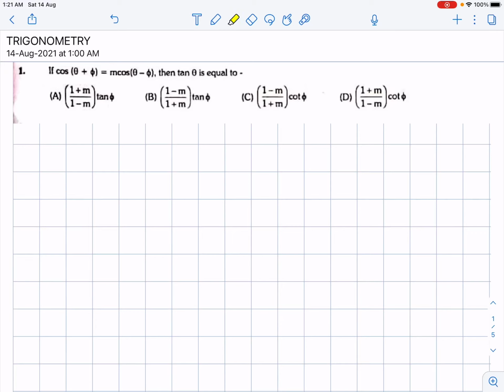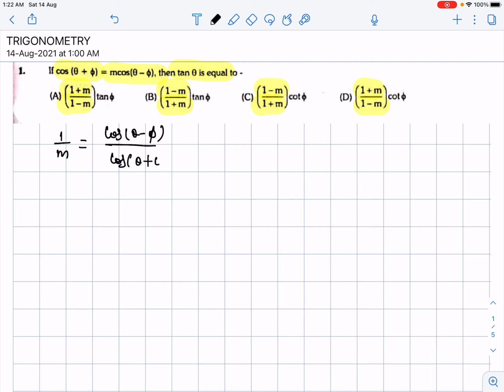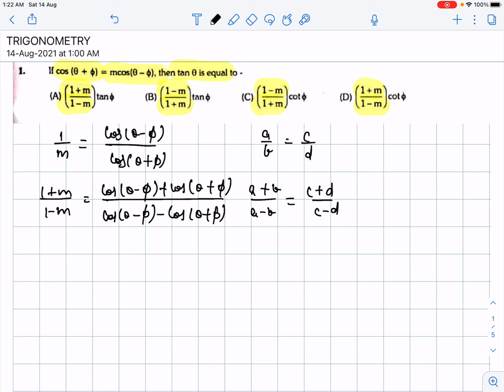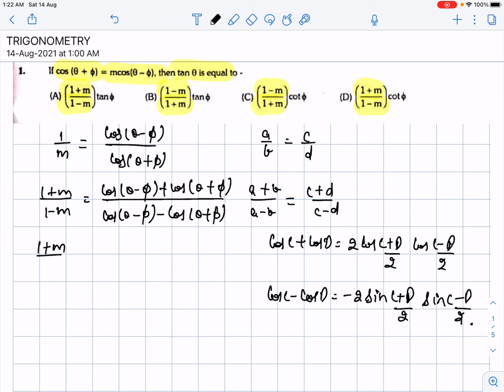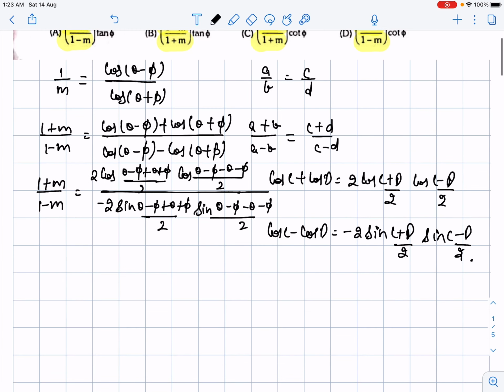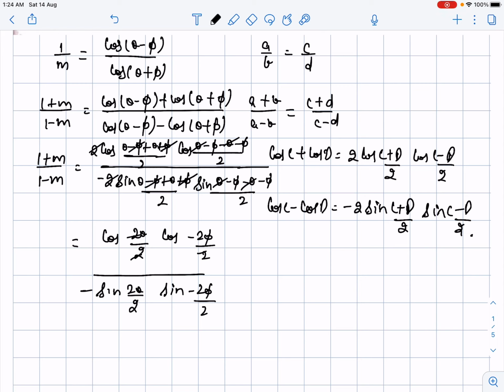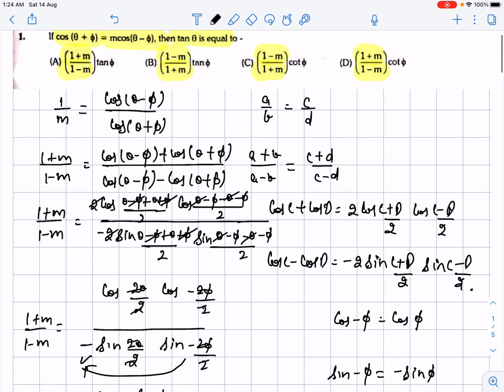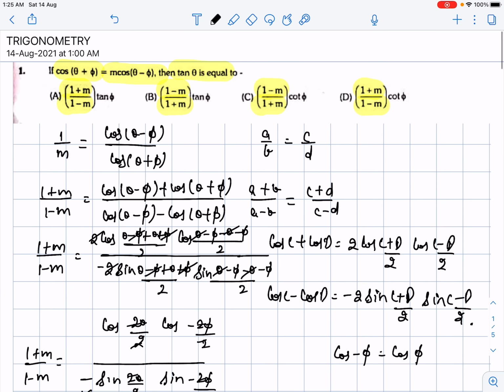IIT JEE Maths : Trigonometry Question 1